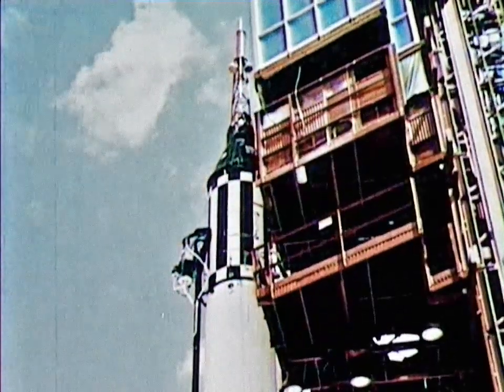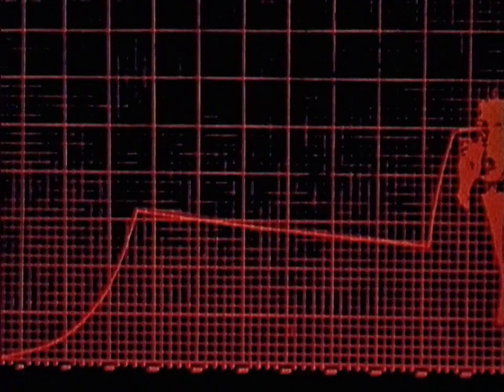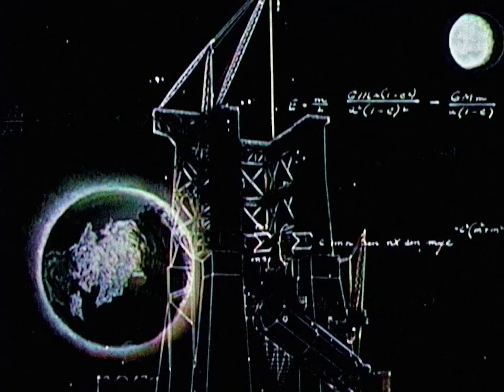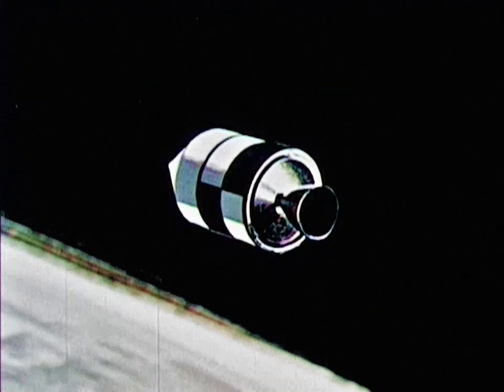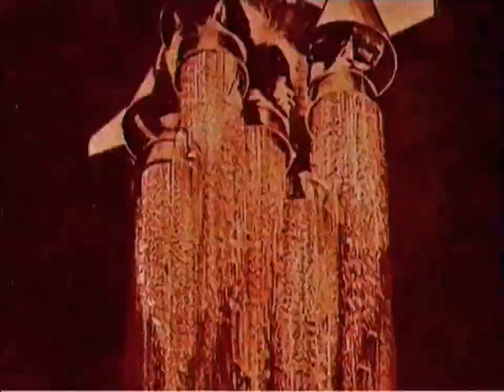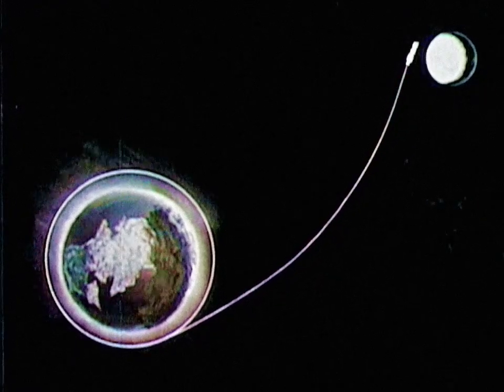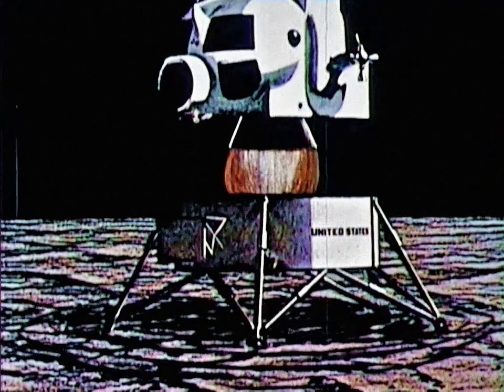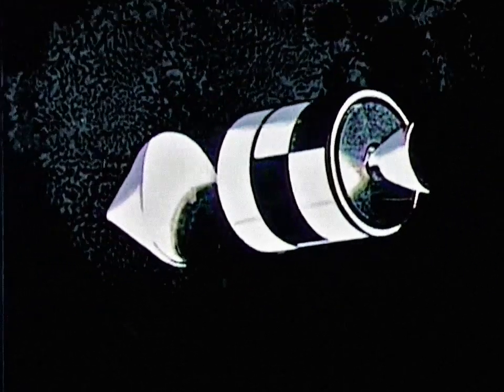PROJECT APOLLO: Manned Flight to the Moon - NASA Documentary (1963)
NASA documentary from about 1963 detailing the steps of the planned Apollo moon missions. Very interesting animations, showing the early Lunar and Command Module interiors. Notice the early LEM concept, with large windows.

Colors are restored here as best as possible. Some film dust was removed, with the documentary presented at the original 24fps frame rate. All processing by RetroSpace HD.

* Gary Smith
* Ryan Hardy
* Scott Manley
* Bill Hurley